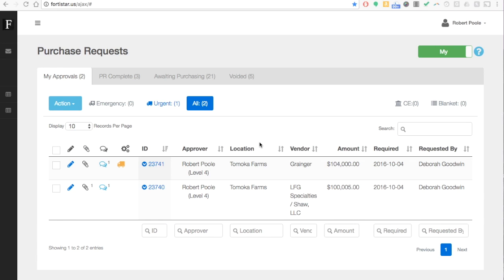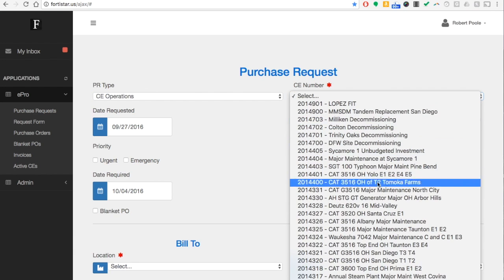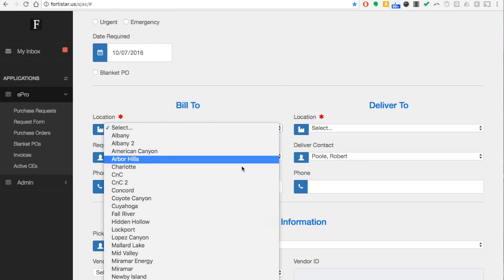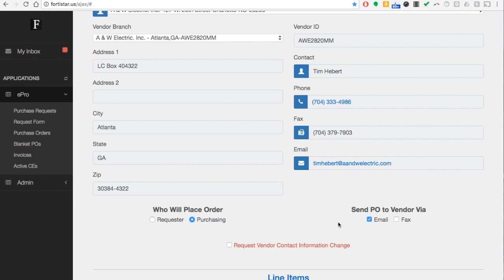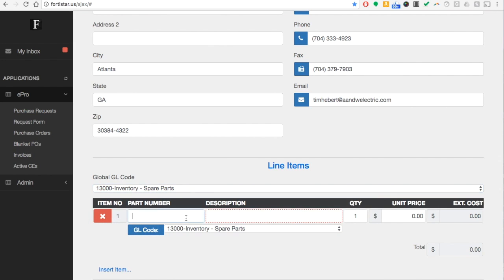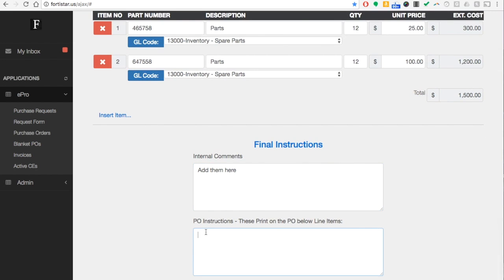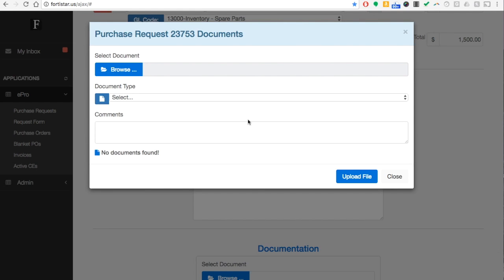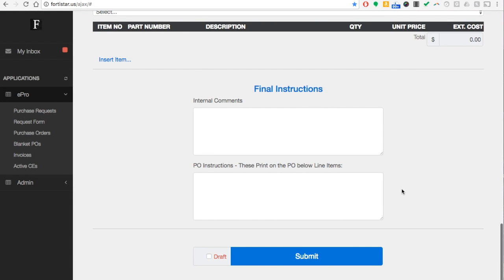ePro 2017 PR Request